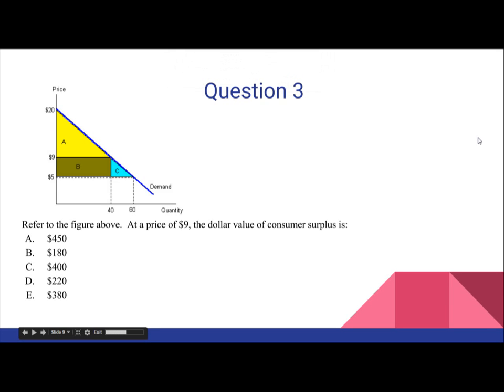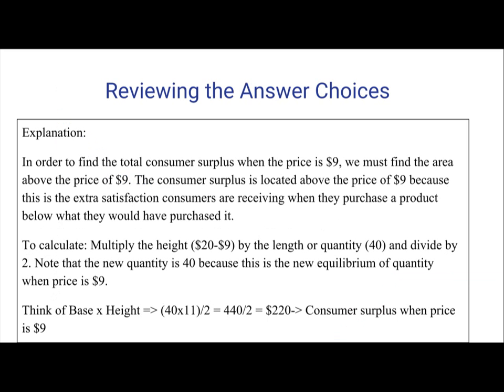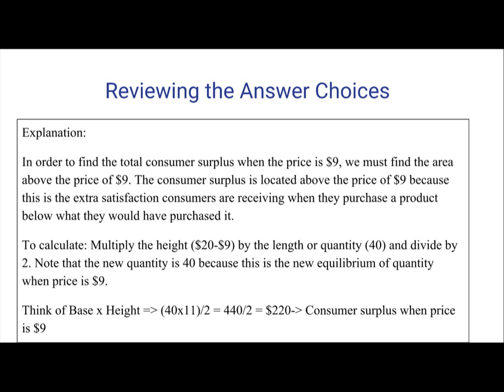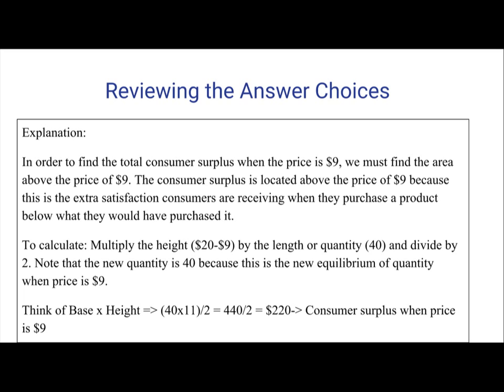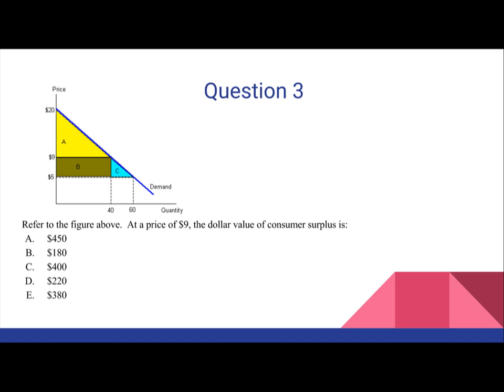Micro Economics - Consumer Surplus - Question 3